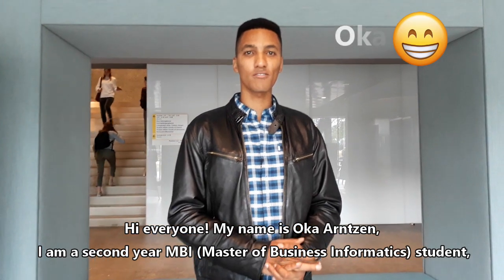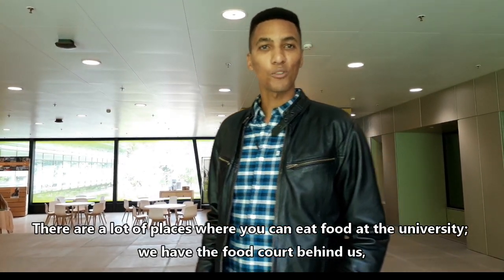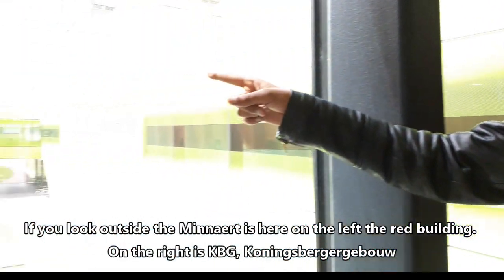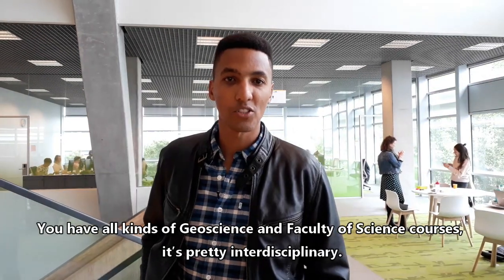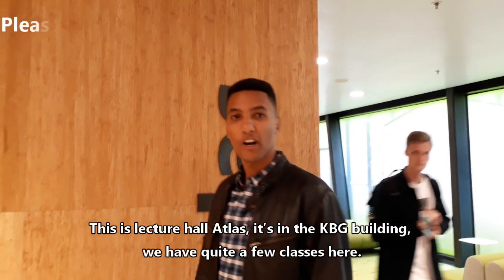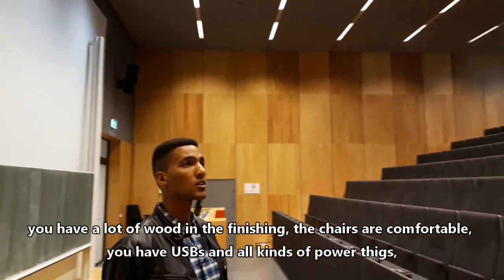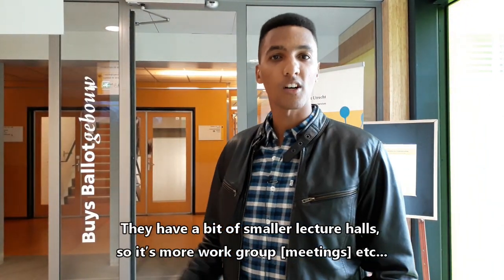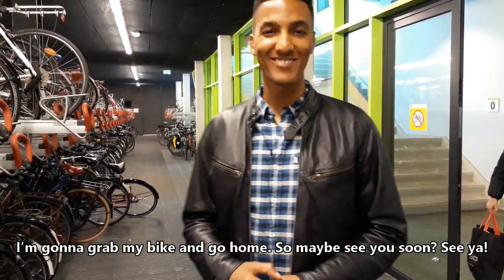Have a look around at the Faculty of Science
UU student Oka shows you our Faculty of Science & gives you an impression of what it's like to be an international student of the College of Pharmaceutical Sciences.